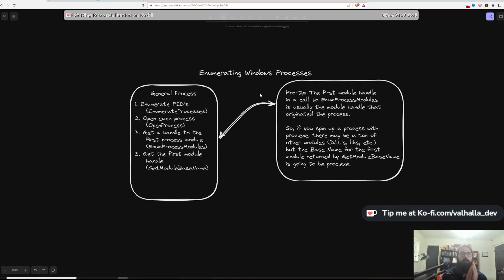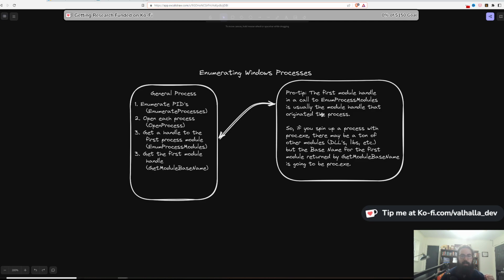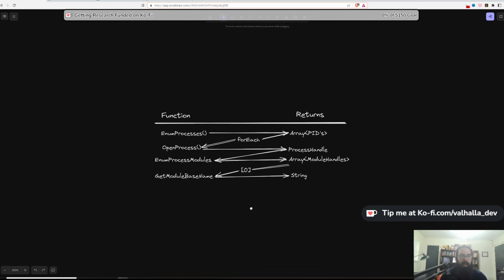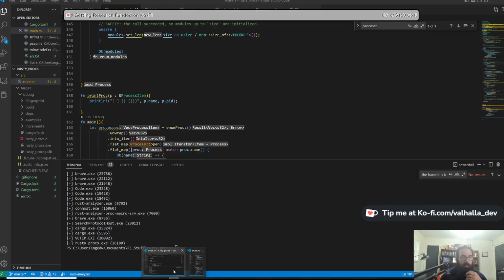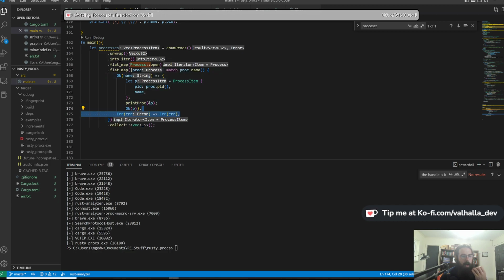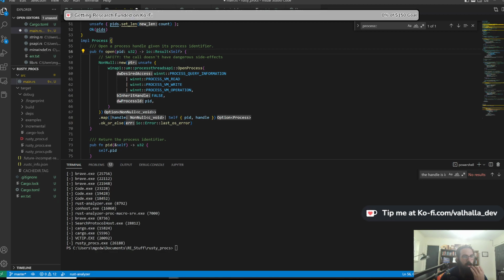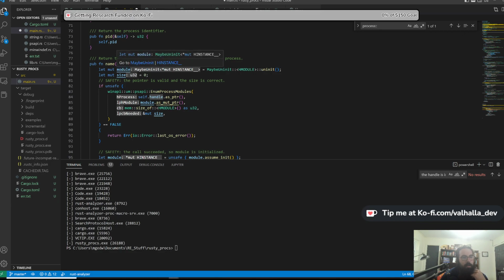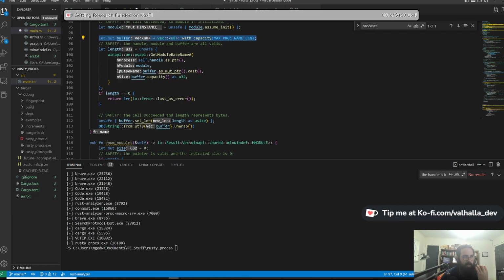Rust Malware Development - Process Enumeration and the Rust Windows API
God this is so much easier than writing process enumeration code in C/C++...

Let's take another blackboard-enabled deep dive into the Rust implementation of the Windows API, this time for process enumeration!